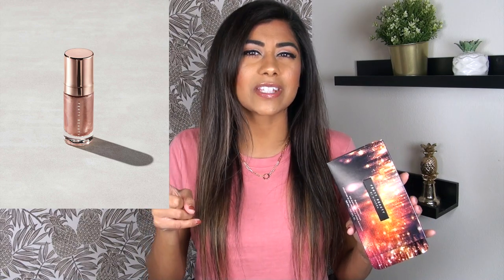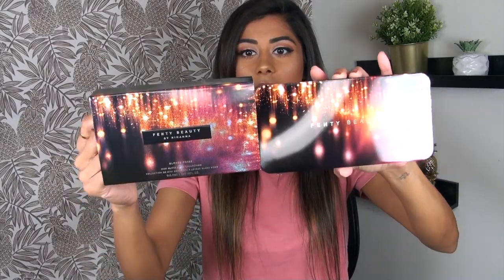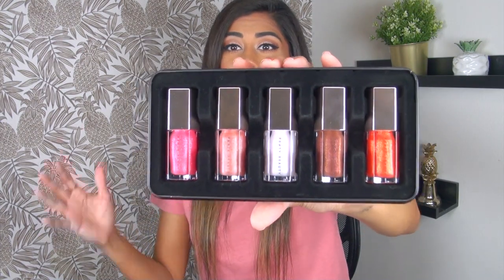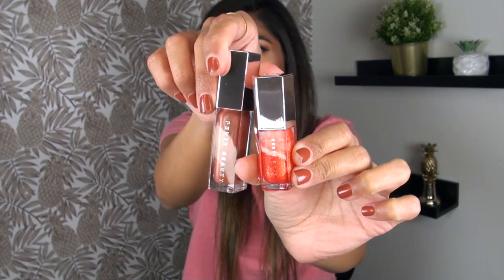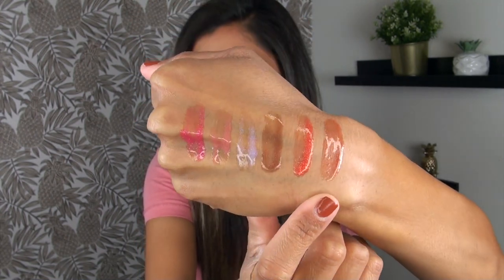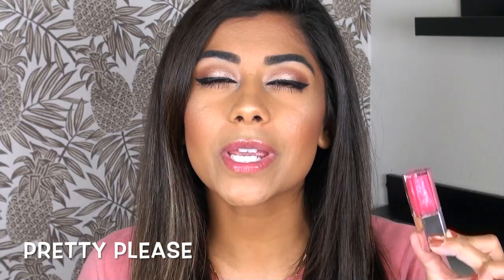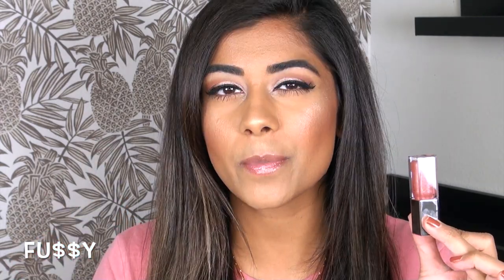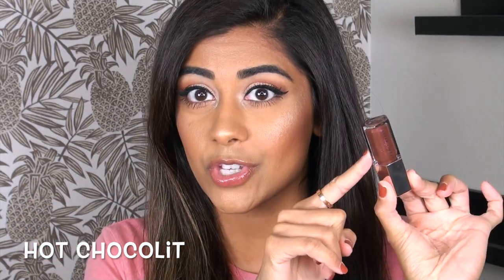FENTY HOLIDAY 2019 ❄ Gloss Bomb Set! Review & Lip Swatches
Where to purchase the Fenty Beauty Glossy Posse Mini Gloss Bomb Set

Shades of Gloss Bomb in this Set:
1. Pretty Please
2. Fu$$y
3. Confetti
4. Hot Chocolit
5. Cheeky

What I'm Wearing:
Eyes: Dominique Cosmetics Latte Eyeshadow Palette
Lips: Fenty Beauty Gloss Bomb in Hot Chocolit
Cheeks: Clinique Cheek Pop Blush in Fig Pop, Milani Silky Matte Bronzer in Sun Drenched, RMS Beauty Luminizing Powder in Grande Dame, Fenty Beauty Diamond Bomb in How Many Carats?!
Face: Milani Conceal + Perfect 2-in-1 Foundation + Concealer in Natural Tan, Fenty Beauty Pro Filt’r Setting Powder in Honey
Shirt: Cotton On
Necklace: Gorjana
Ring: Cartier